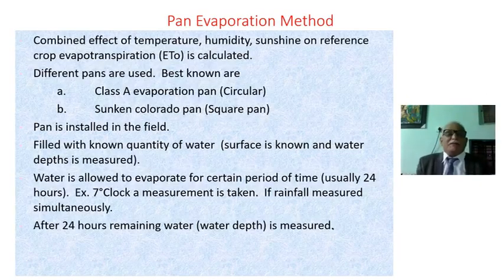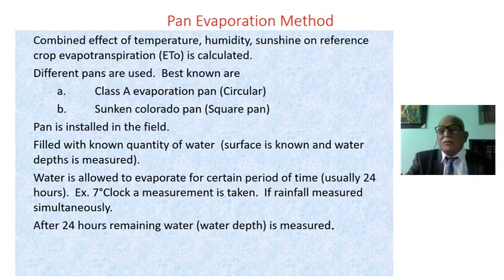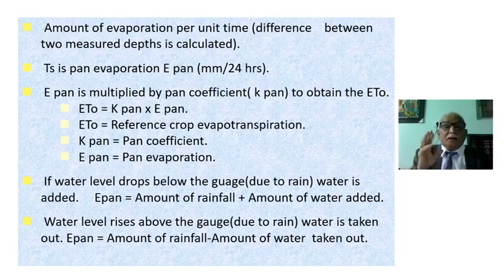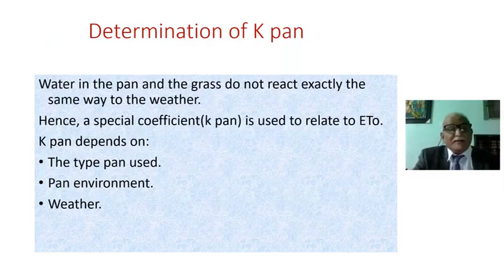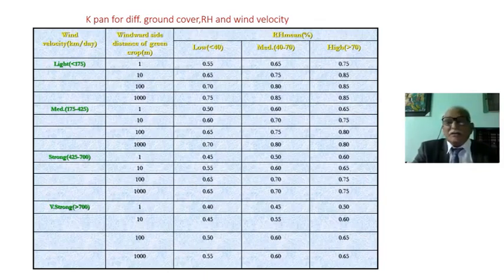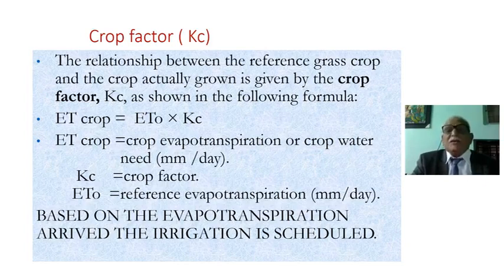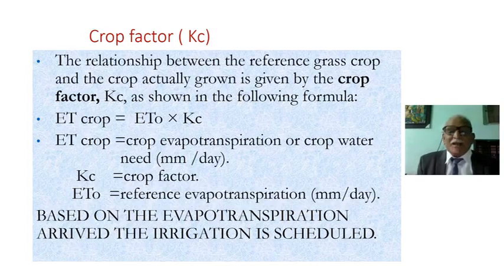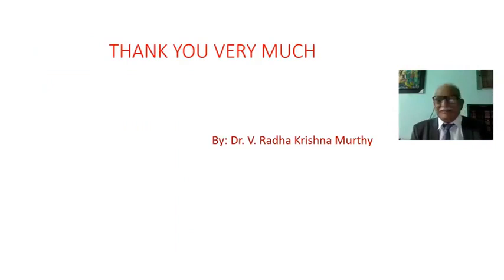Agromet - Pan Evaporation based method of scheduling irrigation.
Pan co-efficient;
Evaporation pans.